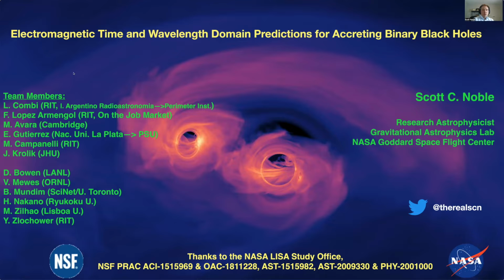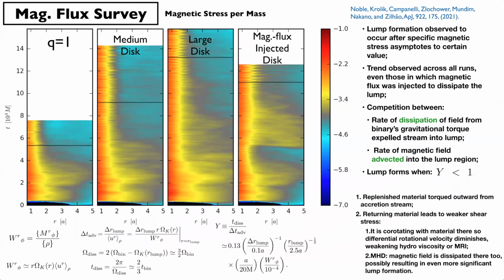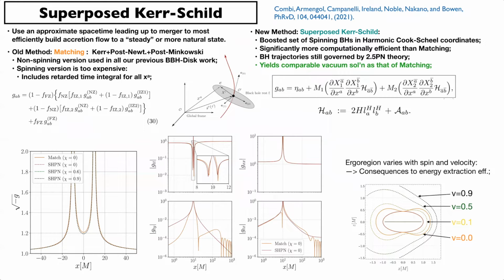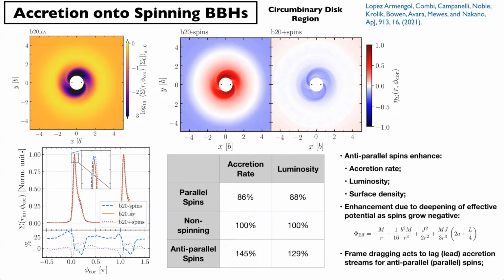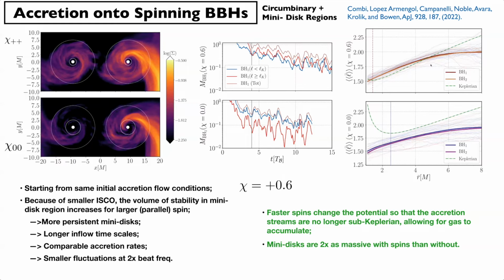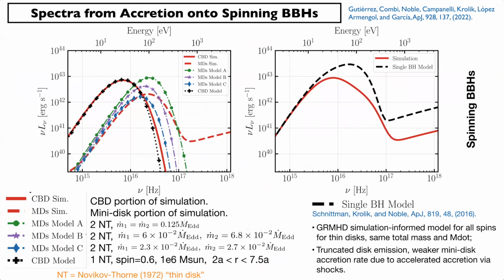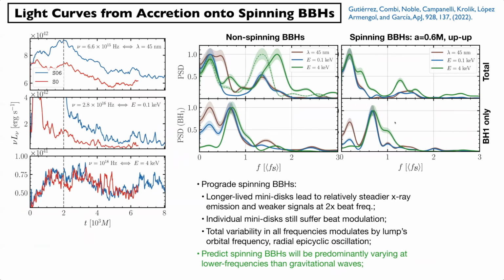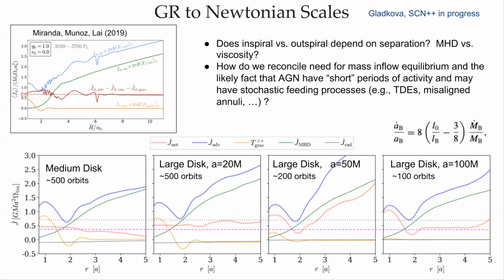Electromagnetic Time and Wavelength Domain Predictions for Accreting Binary Black Holes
Accreting massive binary black holes in gaseous environments are key multi-messenger sources for the LISA mission. We will present some ofthe latest predictions of the observational signatures of accretingbinary black holes across the electromagnetic spectrum from the fieldand provide some of our own. In particular, we will provide a briefsummary of the progress made in our group to understand these systemstheoretically using high-performance simulations of generalrelativistic magnetohydrodynamics (MHD) and dynamic spacetimes.Simulating these systems realistically is challenging asradiation-coupled MHD must be considered over large dynamic ranges inspace and time. Constraining our view to the circumbinary disk regionfirst, we will show how the evolution duration, accretion disk size,mass ratio, and thermodynamics model affect the structure andvariability of the accretion flow. We particularly emphasize how theseparameters influence the over-density feature, or "lump", which orbitsthe binary near the edge of the cavity, since it is responsible formost of the electromagnetic emission's variability---a key signatureof a system being a binary. Extending to smaller length scales, wewill report on simulations following accretion all the down to theevent horizons so that we may begin to investigate how black hole spinaffects mini-disk dynamics, accretion rate, and jet power. We willalso report on our radiative transfer predictions for how black holespin alters the spectral energy distribution of these systems.Wrapping up, we will itemize the remaining key theoreticaltechnologies and directions needed to be accomplished to betterunderstand these sources, and assess strategies for searching for themin the coming decade.

Author and Presenter: Scott Noble